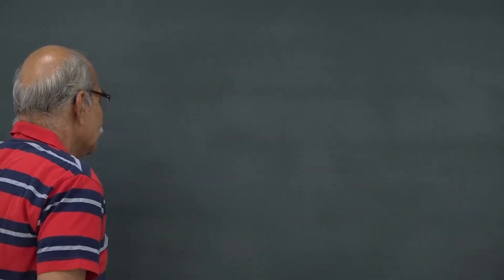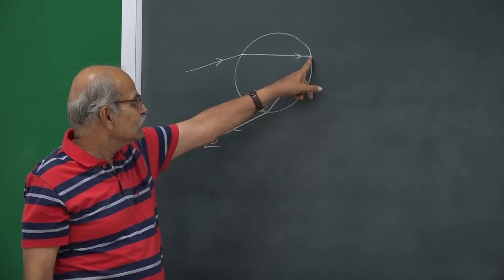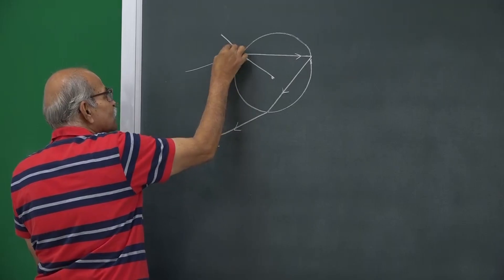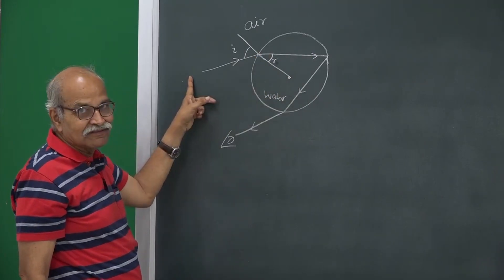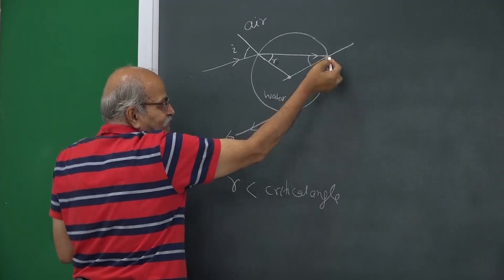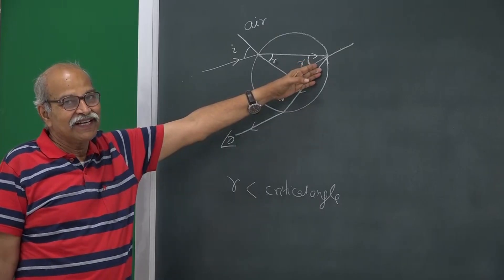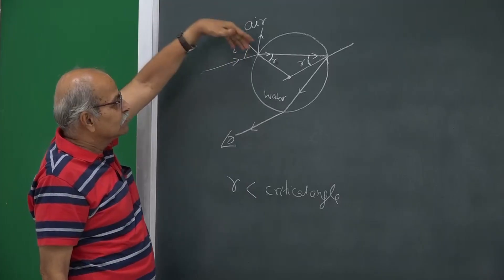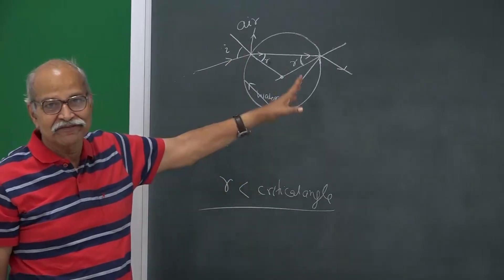TIR in Rainbow?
Is there TIR involved in Rainbow formation? H C Verma explains.